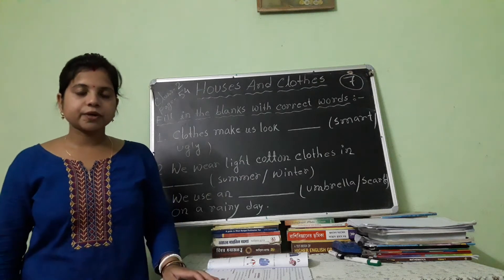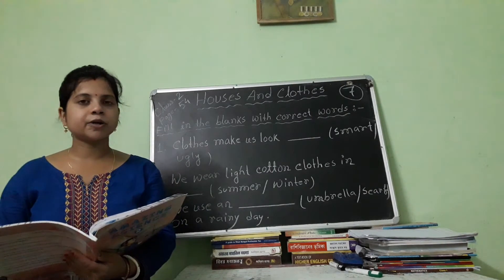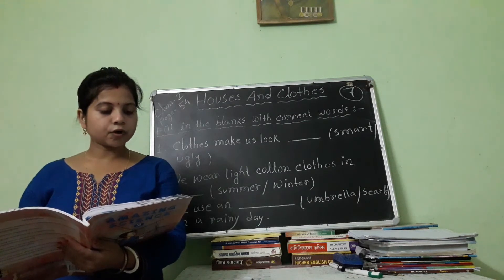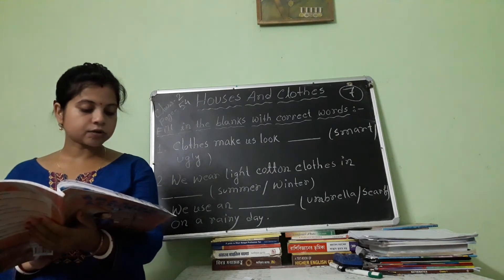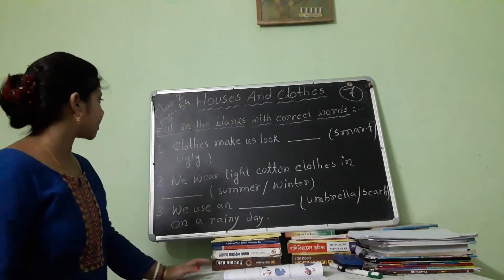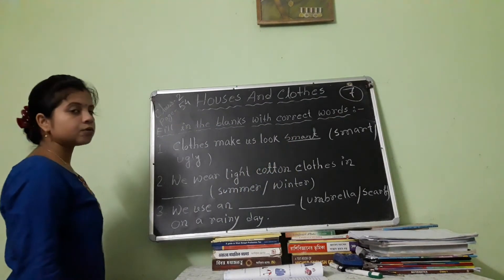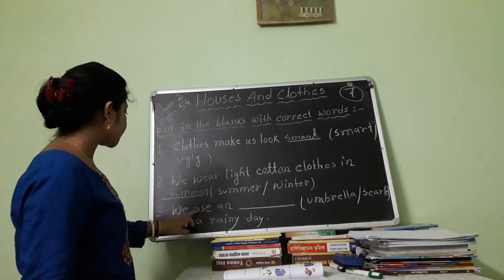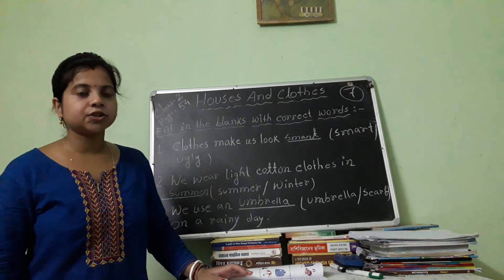Class- 2, Subject- Amazing Science , Page-54.